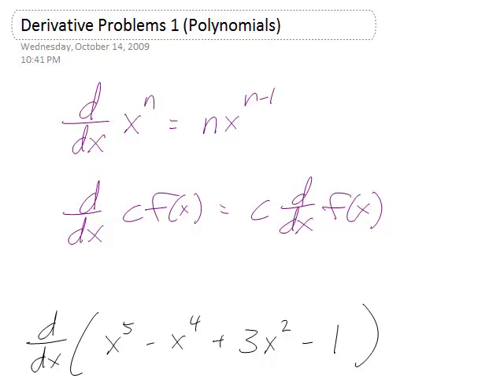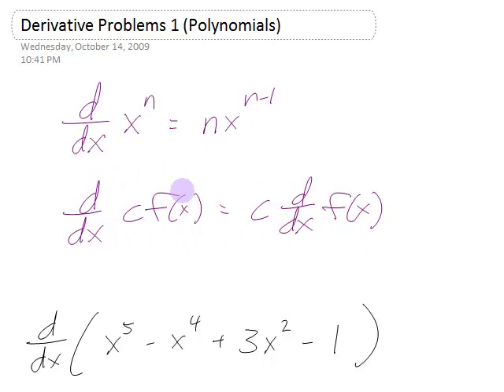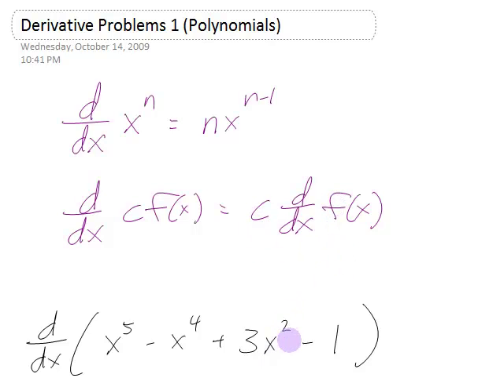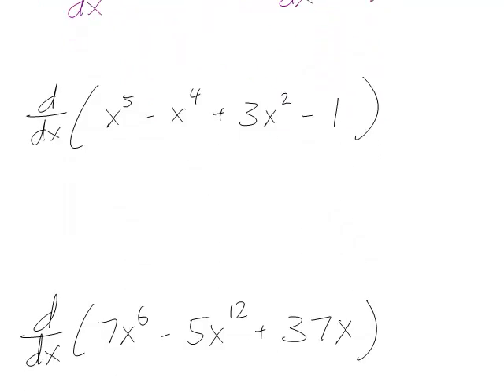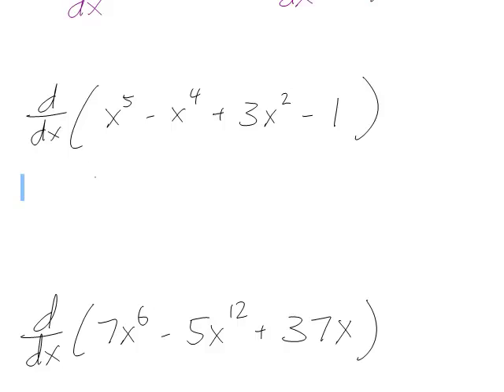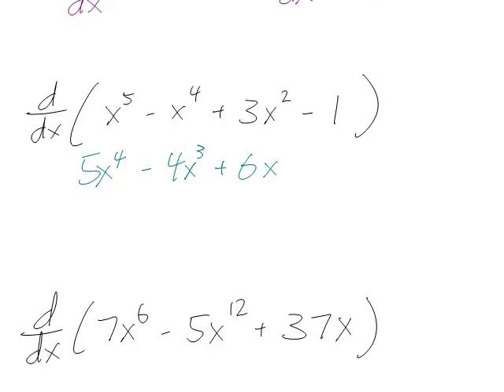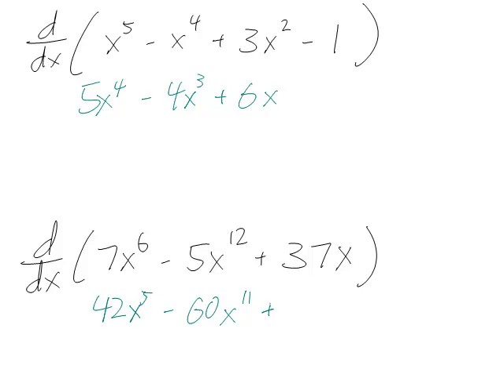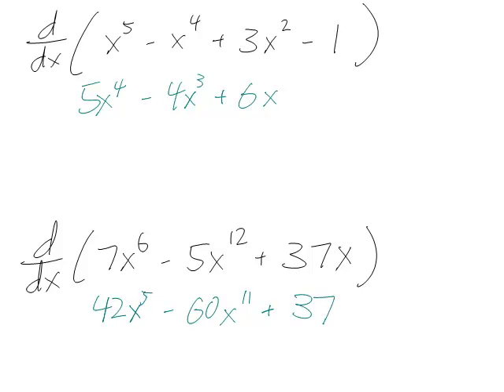Derivatives Part 1 (Polynomials)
This is part of a series of videos I've made for my calculus class at The Putney School in Putney, VT. In this video, I find the derivatives of two polynomials using the power rule.